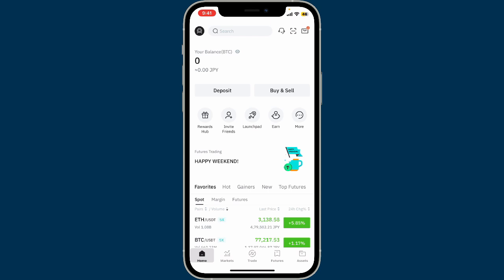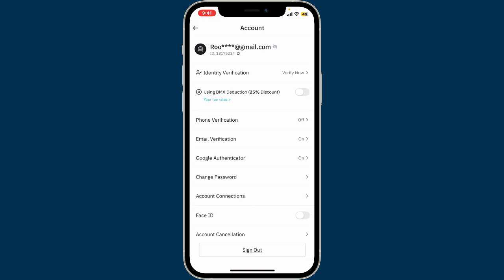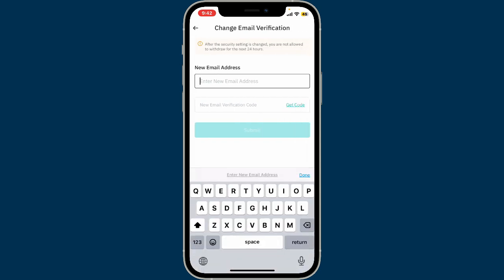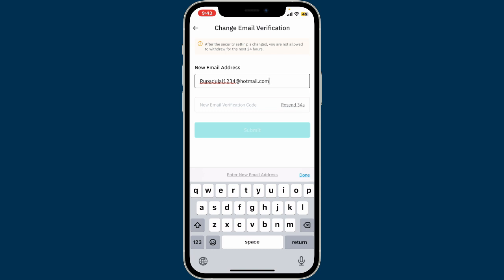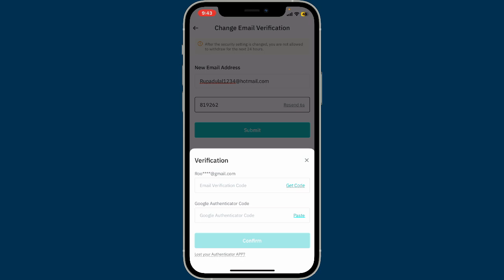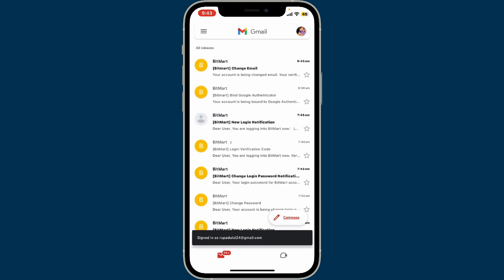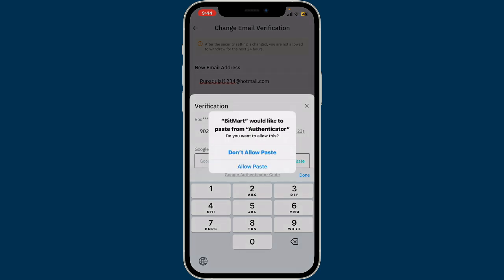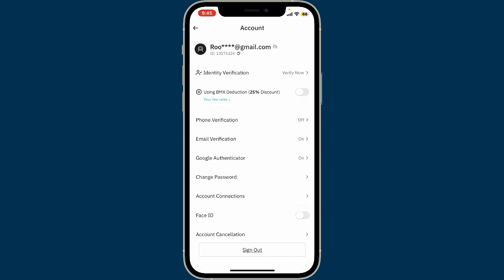How to Change Email on BitMart 2024?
Need to update your email on BitMart for better account management or security?

✅ Don’t forget to:
📩 Share it with others who may need to change their email on BitMart.